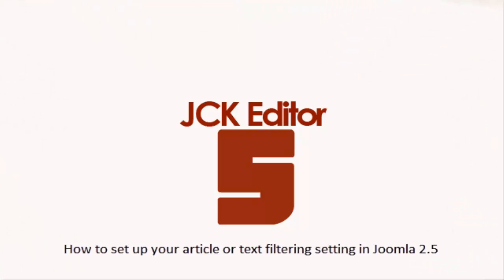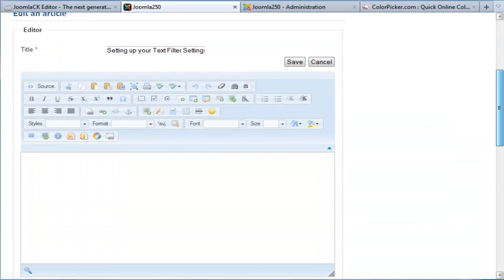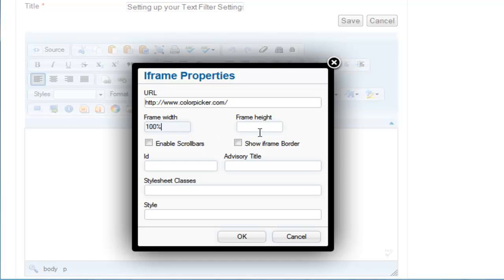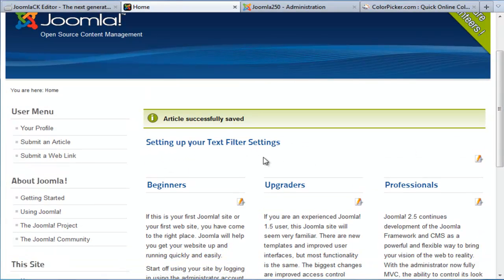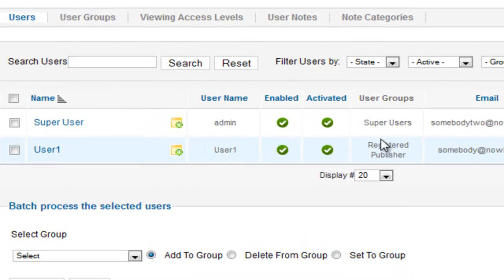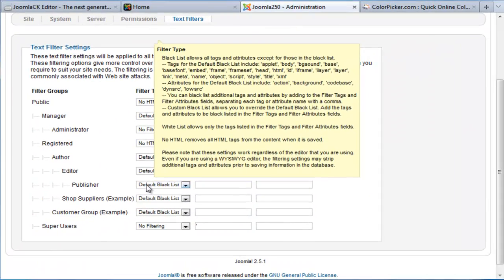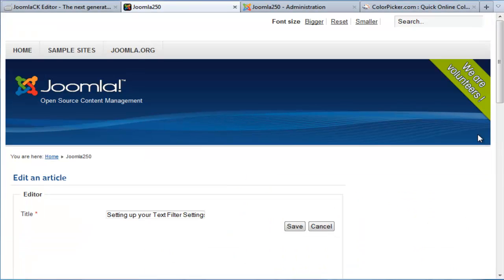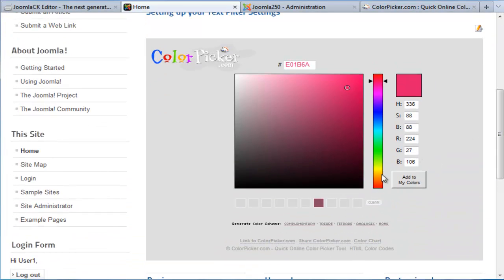Setting up your article or text filtering setting in Joomla 2.5? - (Lession 3)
From Joomla! 1.5.8+ a default article filtering was set in place for all user groups except 'Super Administrators', in Joomla! 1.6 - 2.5+ this rule is imposed on all user groups by default.
You can quickly configure Joomla! to stop stripping away your HTML tags by configuring your user groups 'Filter Type' to: 'No Filtering' for the respective Filter Groups.